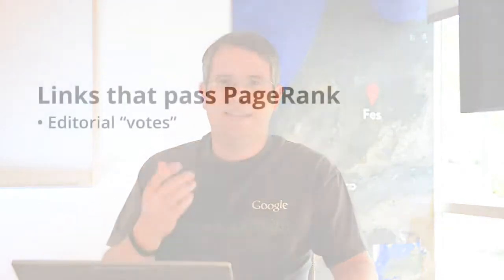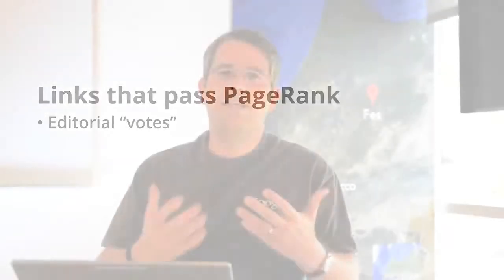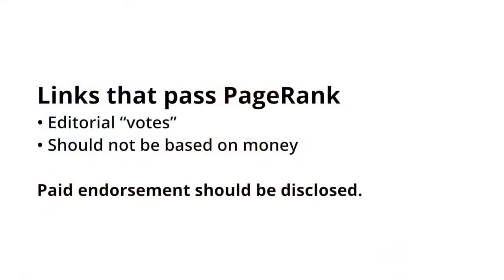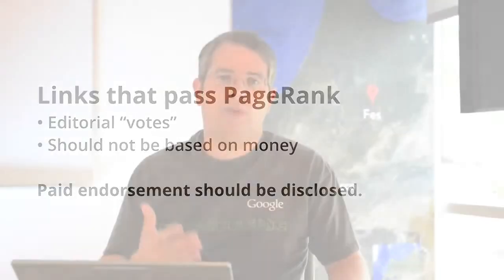SEO Lyse informiert | Advertorial ist .......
die redaktionelle Aufmachung einer Werbeanzeige, die den Anschein eines redaktionellen Beitrages erwecken sollen,
SEO CHECK
Berichte als PDF Datei und in allen Bildformaten -
zur Überprüfung und Korrektur von Webseiten.
Für Websiteinhaber, Webdesigner und Agenturen.

Interessiert es Sie wo die Schwächen Ihrer Website liegen ?
Wollen Sie erfahren Sie warum Ihnen Ihre Mitbewerber
immer einen Schritt im vorraus sind ?
Wissen Sie ob Ihr Anbieter ein Profi ist ?
Haben Sie  nur den Versprechungen geglaubt ?
Sie wissen nicht ob er ein Boaster + Poser ist ?
Oder haben Sie nur den Versprechungen vertraut ?
Sie haben eine Agentur mit dieser Aufgabe betreut ?
Vertrauen Sie blind und ungeprüft seinen Angaben ?
Wissen Sie ob ihr Anbieter sein Handwerk versteht ?
Wissen Sie ob Ihr Auftrag korrekt durchgeführt wird ?
Würden Sie nicht lieber vorher wissen was er kann ?
Wissen Sie wie schnell es funktionert einen Fake zu erstellen ?
Obwohl wie Sie wissen, das gern getürkte Berichte gezeigt werden ?
- insbesonder Reiseberichte, Hotelberichte .
Glauben Sie den Aussagen der Kunden die gern genannt und gezeigt werden ?

Mit einem neutrales Gutachten erfahren Sie was ihr SEO Anbieter wirklich kann.
Hat sie das Niveau was er Ihnen für Ihre Website verspicht ?
Mit einer Analyse seiner erfolgreich genannten Projekte,
oder einfach einer Analyse seiner eigenen Website !

SUCHMASCHIENEN  ANMELDESERVICE
Search Engingine Submitservice
Better found in the world wide web.

Fassen wir zusammen.
Ihre Webseite hat ein individuelles Favicon,
das "Corporate Identity" auf dem Bildschirm Ihrer Kunden

Ihre Webseite ist optimiert - jeweils mit einer
. 1. Onsiteanalyse
. 2. Offsiteanalyse
. 3. Metataganlyse
. 4. Wettbewerberanlyse
. 5. Broken Link Prüfung
. 6. Ranking Analyse
. 7. ausgehende Link Prüfung
. 8. fehlende Tag Analyse
. 9. Seitenvergleich zu Website X
10. Ldezeitanalyse und
11. Spidervorschau und nicht zu vergessen die
12. robots.txt und
13. sitemap.xml

Nun folgt der nächste wichtige Schritt -
die Anmeldung bei allen Suchmaschinen.
Naja - fast allen, denn bei
Arabischen oder Asiatischen wär es sinnlos.

Bei wie vielen also?
Die Zahl schwankt zwischen 350 + 370.
Die Lokalen nicht eingeschlossen und ist
vorerst hier zur Erklärung nicht relevant.

Die Anmeldung bei Suchmaschinen erfolgt
mit einer sogenannten Submit Software -
bei Webkatalogen wie Bellnet, Bing und
ca. weiteren 190 halbautomatisch.
Das heißt - hier ist noch Handarbeit gefragt

Selbstverständlich können sie es selbst erledigen.
1. Die Kostenfrage:
. . Je nach Anbieter und  Anforderderung
. . von 99,- bis 399,- € pro Softwarepaket.
2. Welchen Nutzen haben sie wenn ihre Webseiten
. . nicht Suchmaschinentauglich sind und doch nur
. . weiter hinten auf den billigen Plätzen landet.

FAZIT
Wer am falschen Ende spart - zahlt später drauf.

RANKING CHECK
Sie wissen nicht bei welchen Suchmschinen Ihre
Website auf welchen Positionen zu finden ist ?
Prüfen Sie nach der alten Methode ?
Jede Suchmaschine besuchen und
auf jeder Ergebnißseite nachschauen ?
Ist es nicht frustrierend ?
Haben Sie schon aufgegeben ?
Oder Interessiert Sie nur Google ?
Hätten Sie die Ergebnisse nicht lieber auf einen Blick ?
Am liebsten auf einer ausgedruckten Seite ?

Favicons.
Das Corporate Identity Ihres Unternehmens auf dem PC Bildschirm.
Es erscheint bei Ihren Kunden und Besuchern
* in der URL,
* in der Linkliste,
* in der Taskleiste,
* im Bookmark immer sichtbar,
* im Verzeichnis der Favoriten,
* in der Titelleiste des Browsers,
* in der Adresszeile des Browsers,

SEO LYSE empfiehlt
1 Jahr kostenlos - Hosting +
Eigene Domain + Websitevorlagen + WordPress-Webseite -
Inclusive 15 GB Hosting-Speicher - unbegrenzter Traffic.
Für Firmen, Handwerker, Existenzgründer,
Vereine & Privathaushalte.
Unbegrenzte E-Mail-Adressen -
Mit eigenen Domainnamen